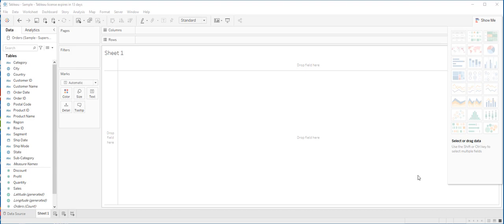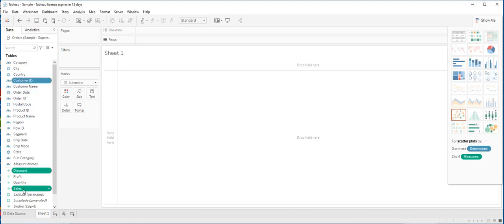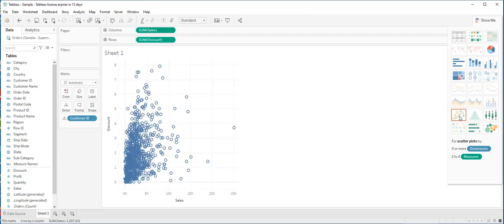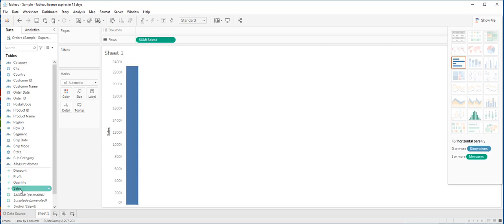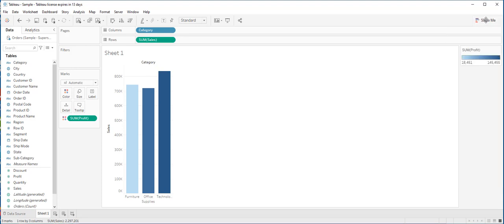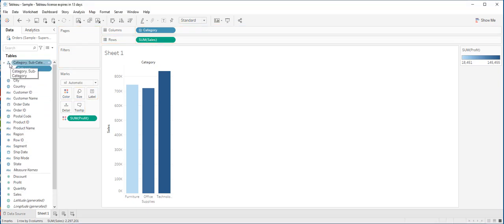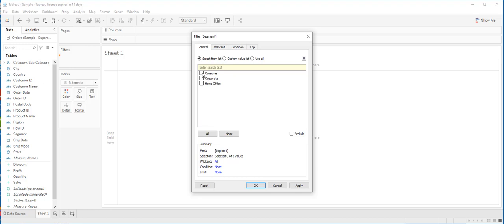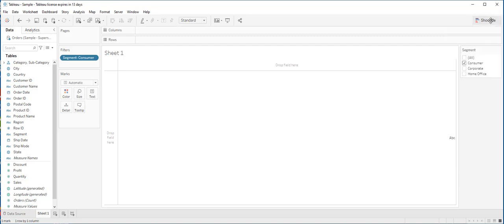Bar Charts, Legends, Filters and Hierarchies